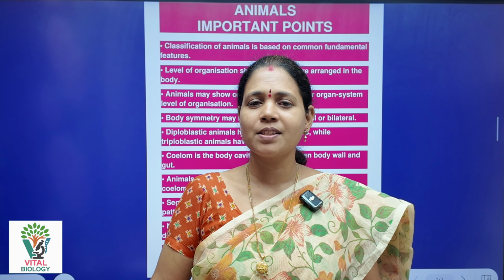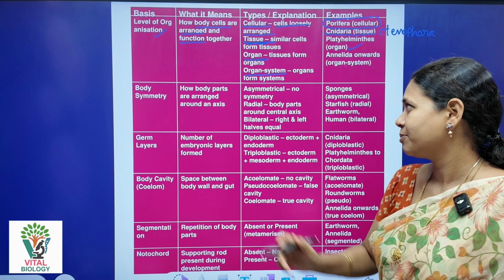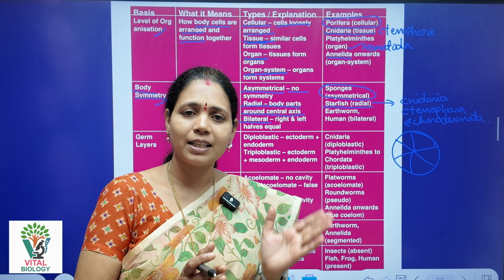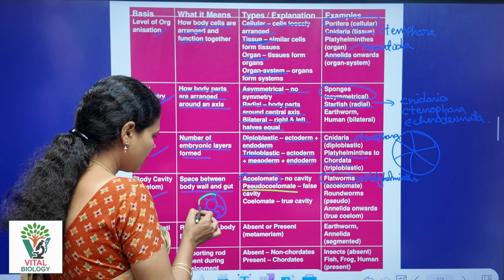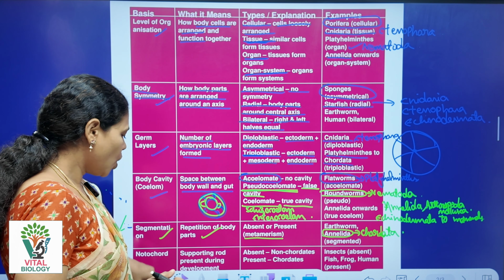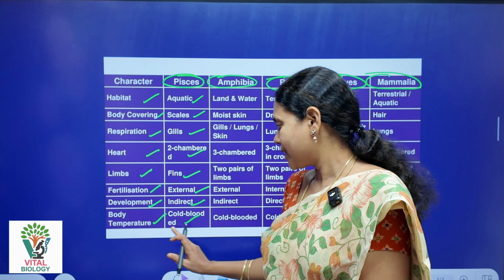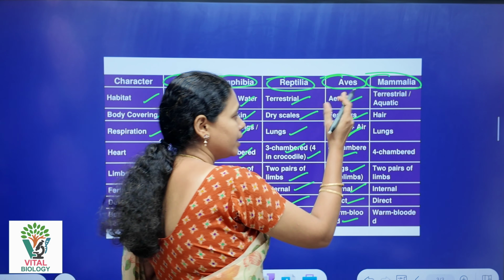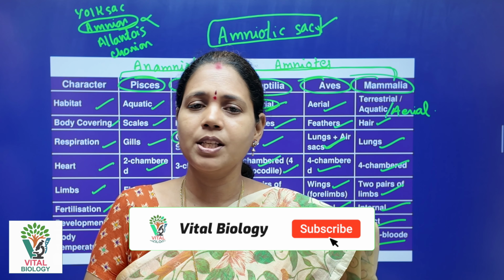ANIMAL KINGDOM:[ P-23] KEYPOINTS-NCERT| Class 11 Biology | NEET Preparation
📘 Chapter: Animal Kingdom | Class 11 Biology

In this chapter, we explore the vast diversity of animals on Earth. Animals are classified based on their body plan, level of organization, symmetry, coelom, segmentation, and notochord. You’ll learn about the major phyla of the animal kingdom – from simple organisms like sponges and coelenterates to complex chordates.

Levels of organization: cellular, tissue, organ, organ-system

Symmetry, germ layers, coelom & segmentation

Non-chordates: Porifera, Coelenterata, Platyhelminthes, Nematoda, Annelida, Arthropoda, Mollusca, Echinodermata

Chordates: Protochordates to Vertebrates (Pisces, Amphibia, Reptilia, Aves, Mammals)

Salient features and examples of each phylum

🎯 Why study this chapter?

Helps in understanding the evolutionary relationships among animals

Important for NEET, AIIMS, and other competitive exams

Builds a strong base for zoology